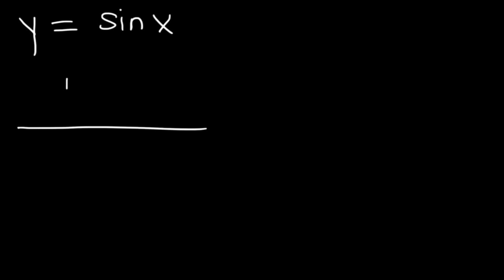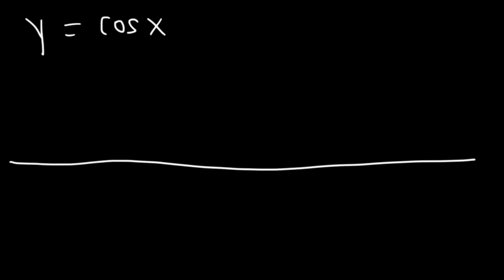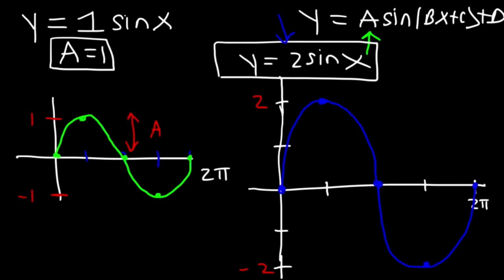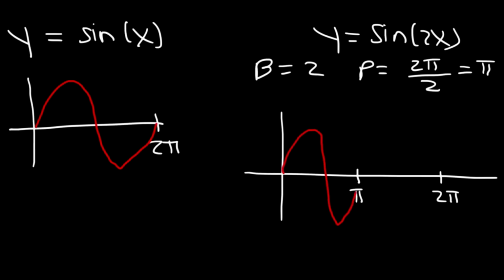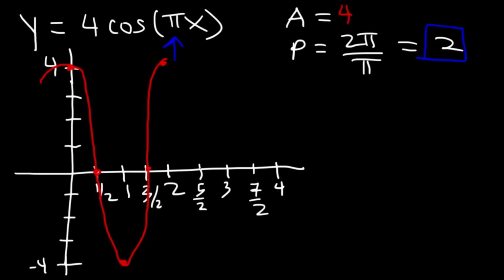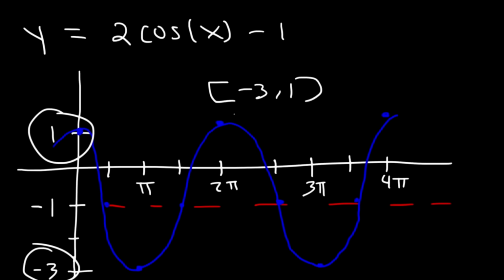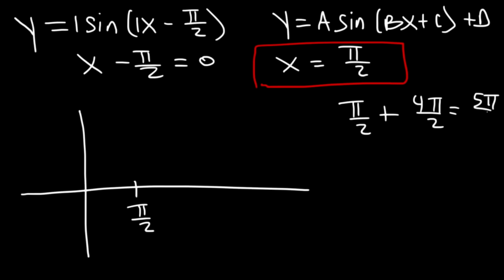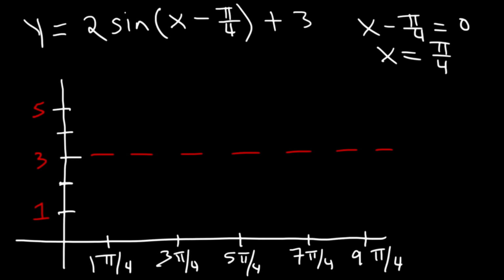How To Graph Trigonometric Functions | Trigonometry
This trigonometry video tutorial explains how to graph sine and cosine functions using transformations, horizontal shifts / phase shifts, vertical shifts, amplitude, and the period of the sinusoidal function.  This video contains many examples and practice problems on graphing trigonometric functions for you to master this topic.

The full version explains how to graph secant, cosecant, tangent and cotangent functions.